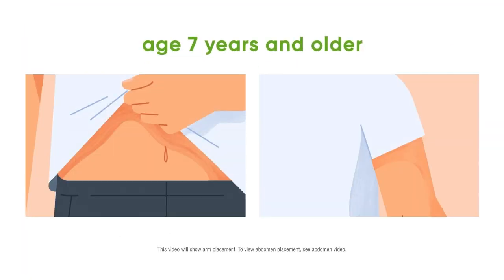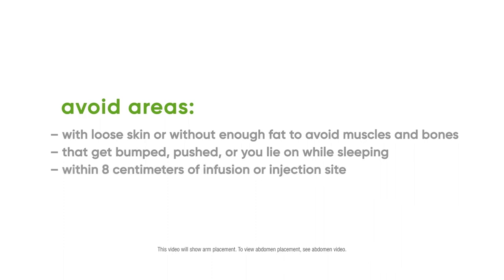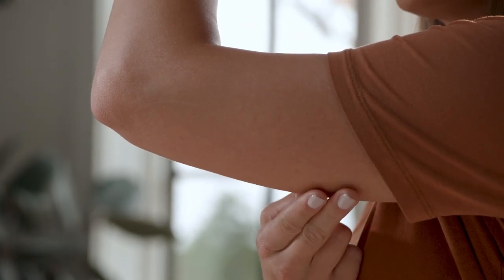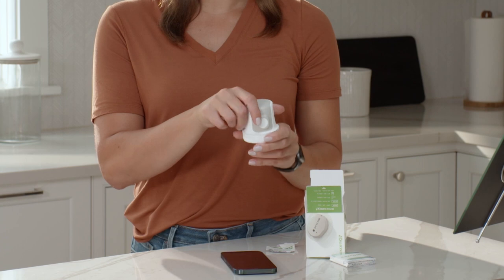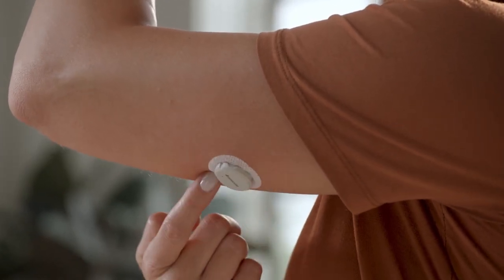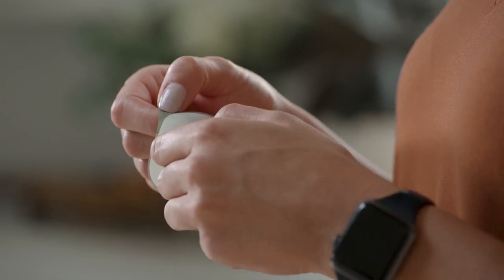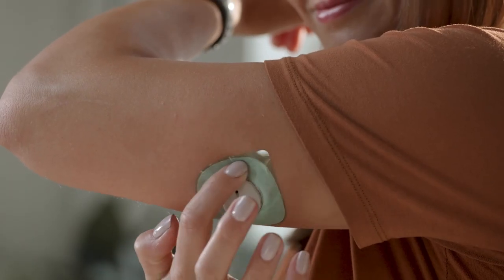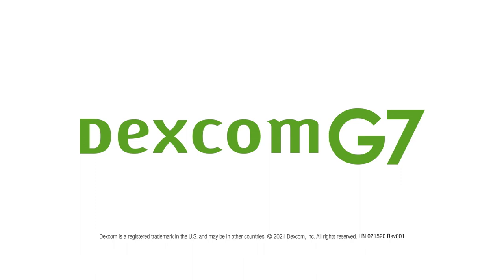Dexcom G7 demonstration video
Dexcom G7

1. Zero Fingersticks, No Scanning
2. More Comfortable Wear - Sensor 60% smaller comparing with Dexcom G6
3. All-in-one Sensor - Transmitter-free. More convenient.
4. Shorter Warm-up Time - Complete sensor warmup and start monitoring within 30 minutes
5. More Flexible with Sensor Grace Period - Extra 12-hour grace period for a more seamless transition between sensors
6. Enhanced Alerts - Refined suite of alert settings and sounds for more discretion and flexibility
7. Real-time Data Sharing - Option to share real-time data with up to 10 followers
8. Urgent Low Soon Alert - Provide a 20-minute advance warning ahead of low glucose
9. High & Low Alerts - Able to customize your alerts so you always know when you are heading high or low
10. Dexcom CLARITY® - Keep track of your glucose level, save, print or email your data reports